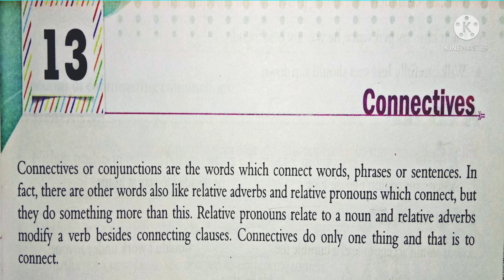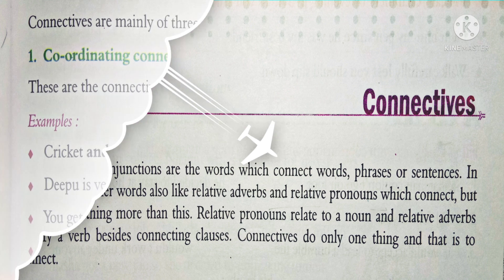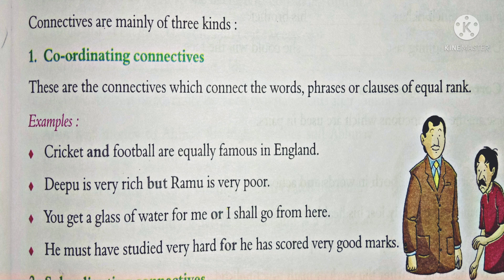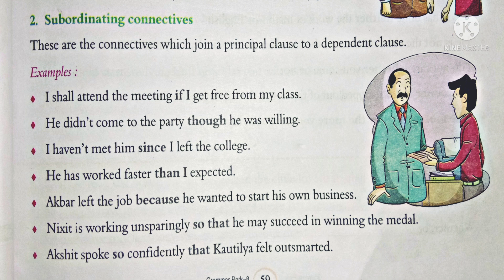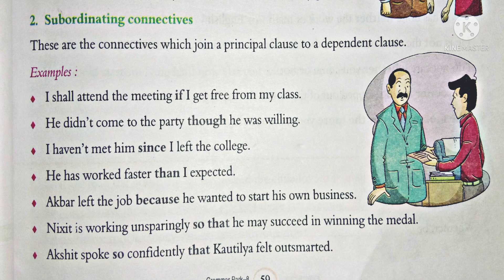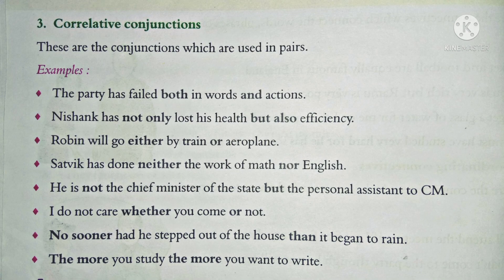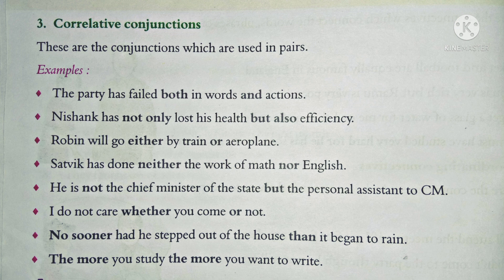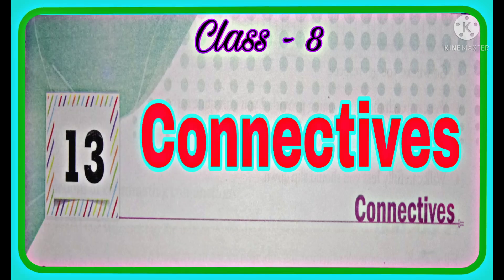Connectives ( Part - 1)